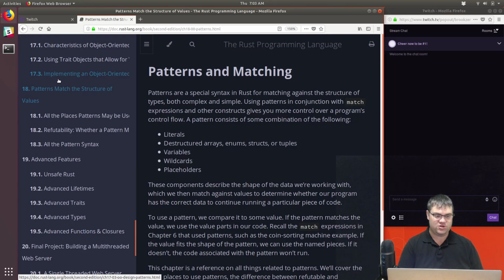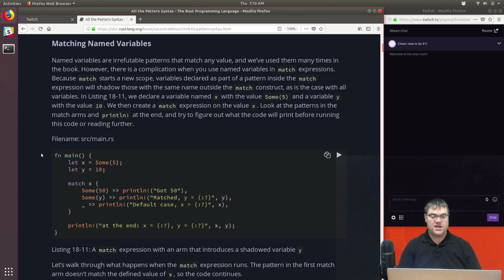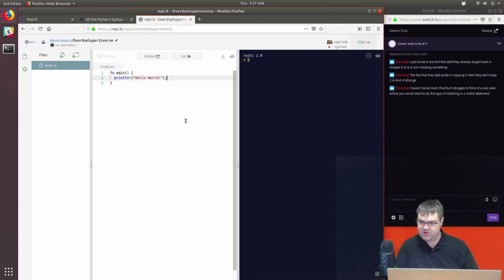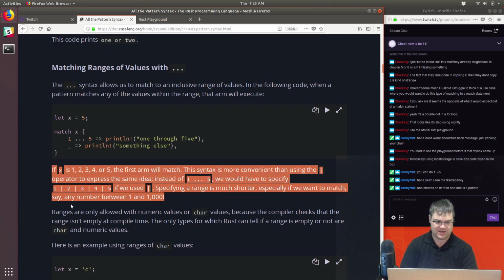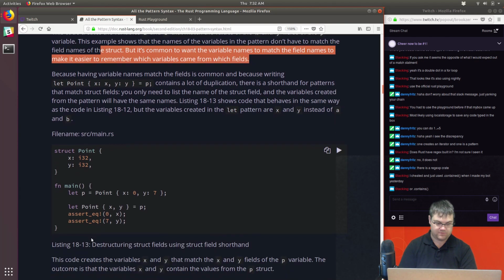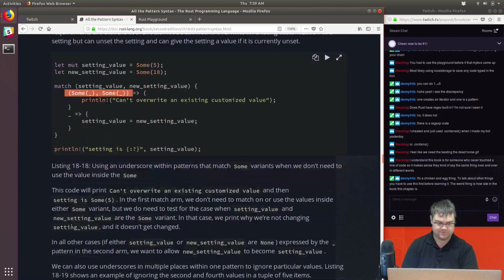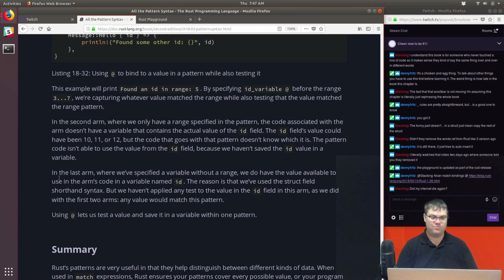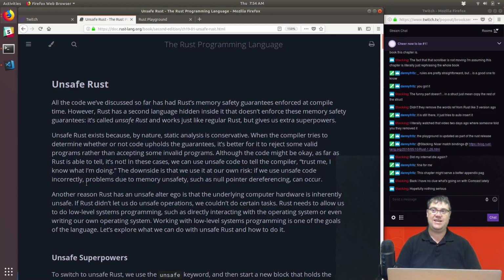Patterns - The Rust Book chapter 18 (part 63)